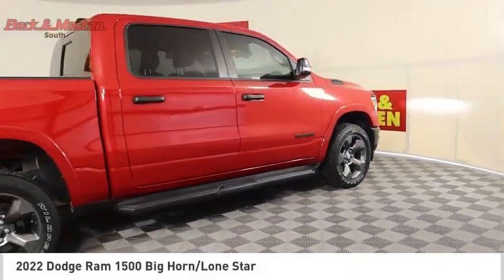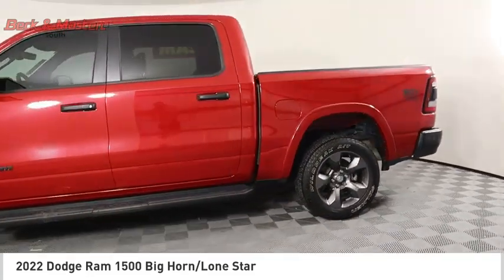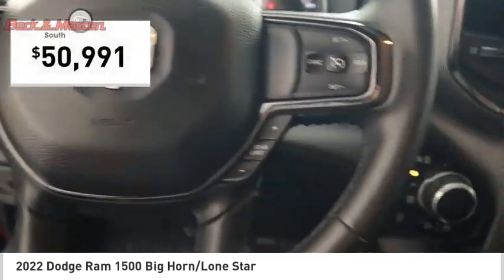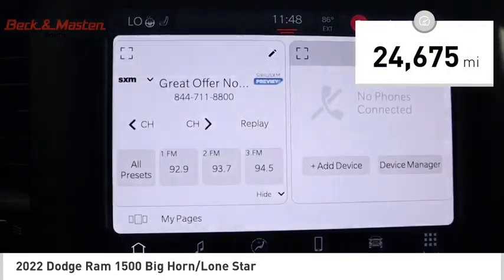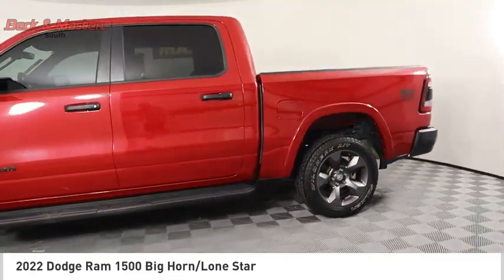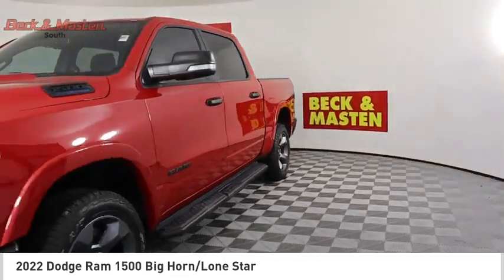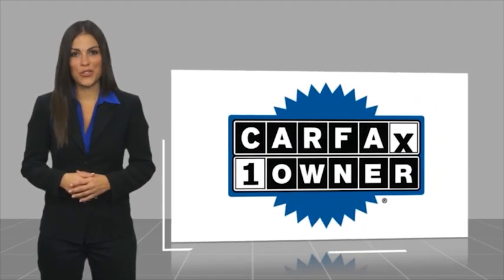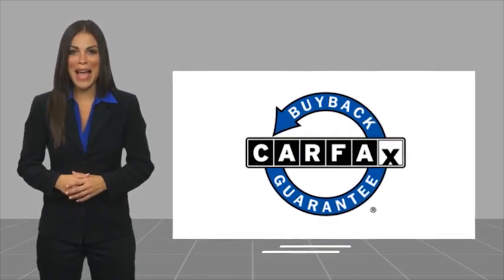2022 Dodge Ram 1500 SA253A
2022 Dodge Ram 1500 Big Horn/Lone Star

This vehicle is a 2022 Dodge Crew Cab 4x4 Ram 1500 Big Horn/Lone Star. It has a red exterior and a black interior. It has a 5.7 liter 8 cylinder engine with sequential port fuel injection, giving it an impressive fuel economy of 15 mpg in the city and 21 mpg on the highway. This car has driven 24,675 miles. It also comes with hill start assist and part time with on demand four wheel drive, making it an excellent choice for those who value safety as well as performance. With its crash test rating of 5 out of 5 stars, this vehicle is sure to provide years of reliable service.